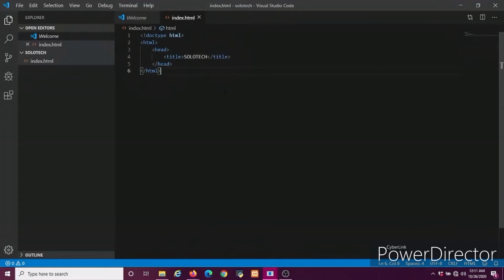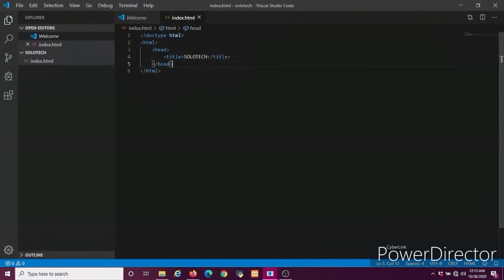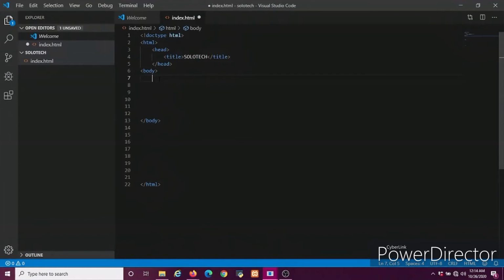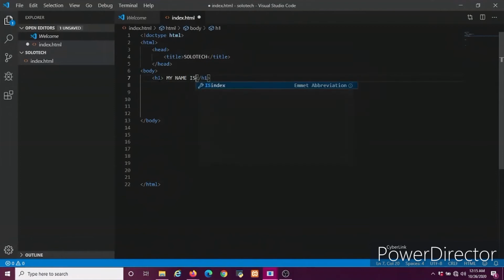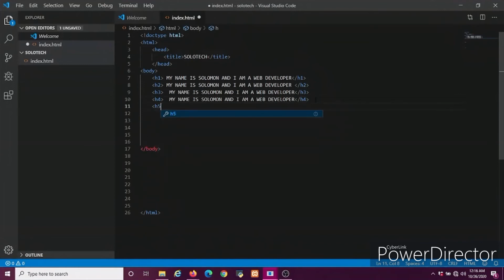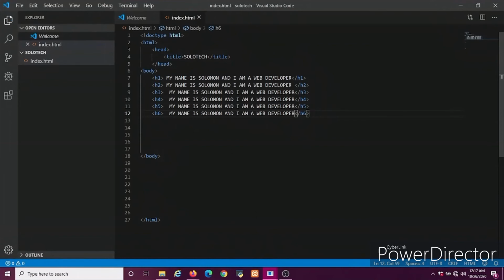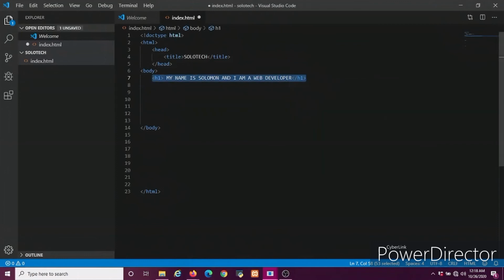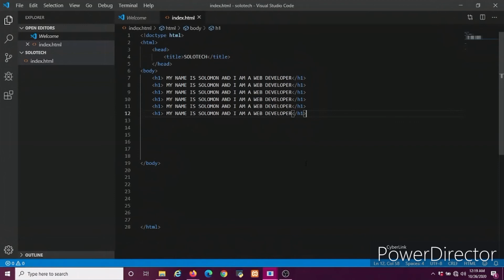HTML HEADINGS 2